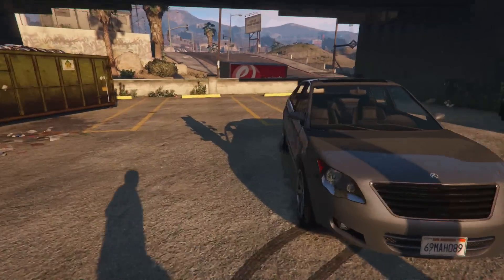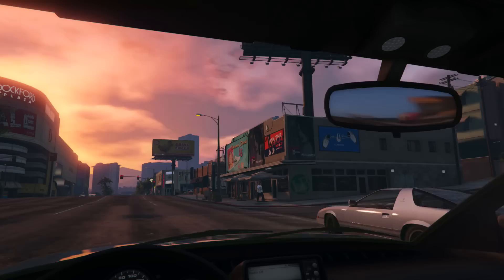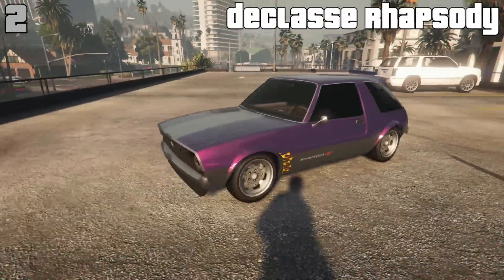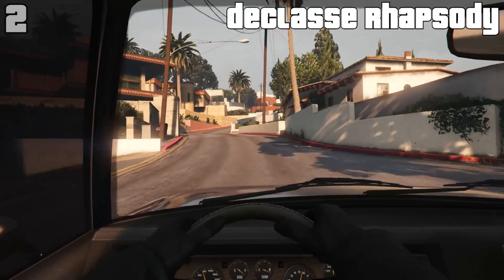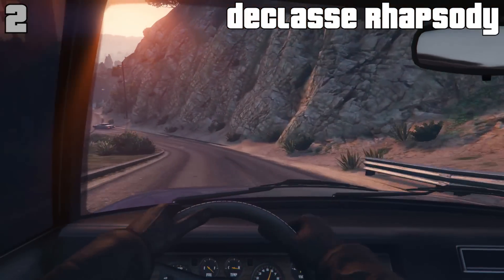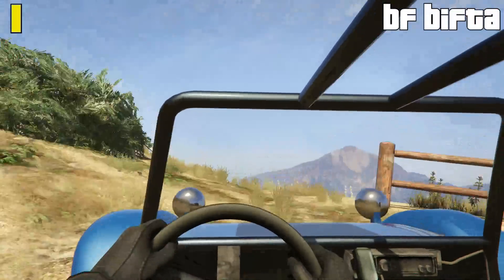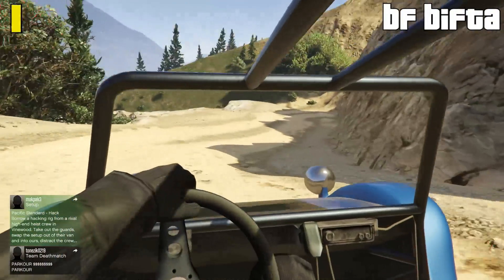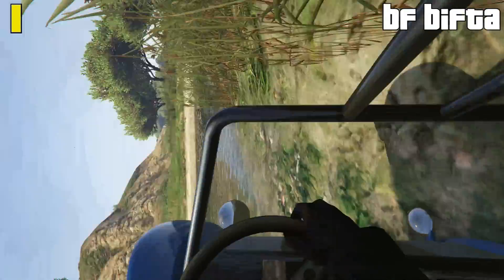GTA Online: The Best Cars to Drive in First Person - Car Showcase! (GTA 5 Best Cars)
Here is countdown showcasing my personal favourite cars that I think are the best cars to drive in first person. Let me know what your favourite cars to drive in first person are and also let me know if there are any other car showcases you would like to see me do in the future!